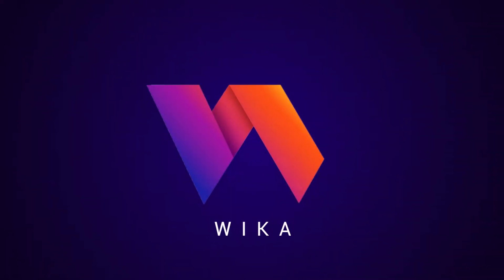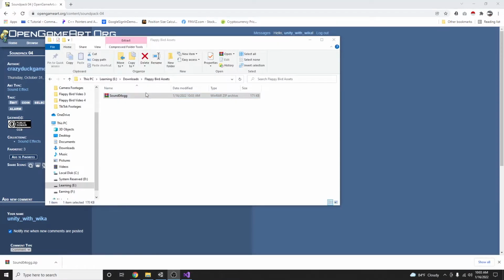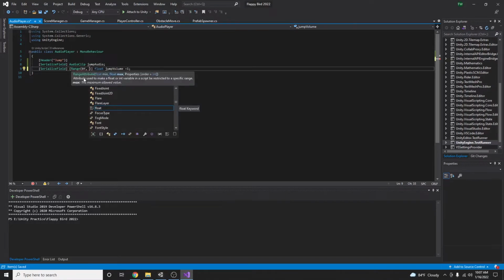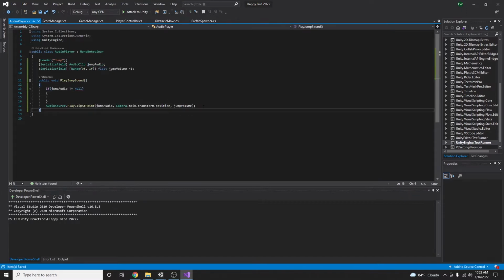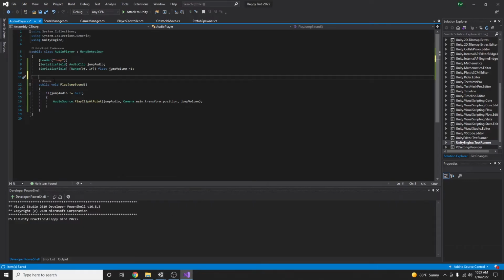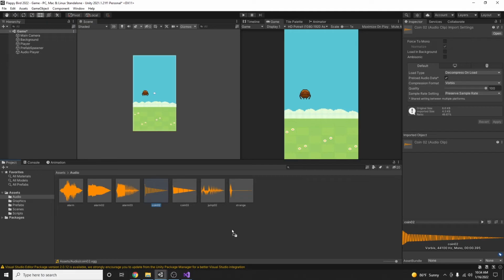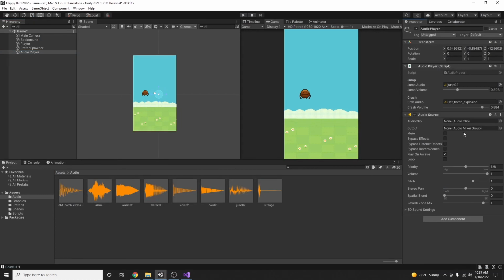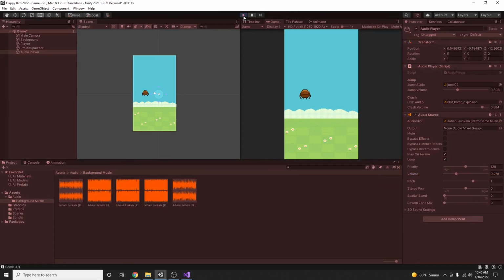How to make a video game in unity - (E5) Unity Audio Tutorial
In this video, we talk about how to use unity audio system in unity. After following this tutorial, you will learn how to add background music in unity and add sound effects to a button press.

After following this tutorial series, you will be able to get all the basics of the Unity engine as a beginner.

Cheers!!!

If you have any doubts, please lemme know in the comments.